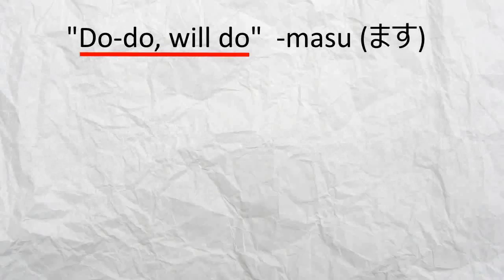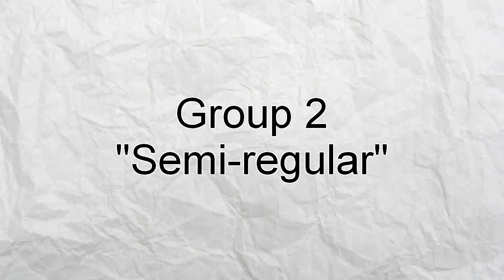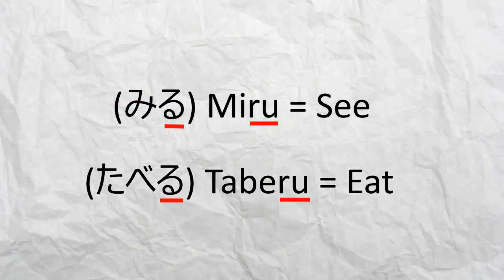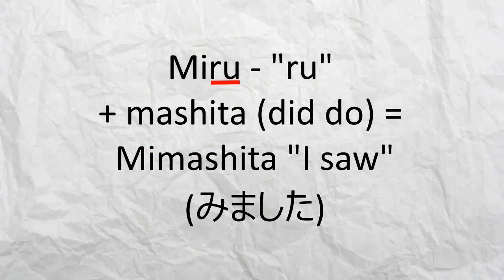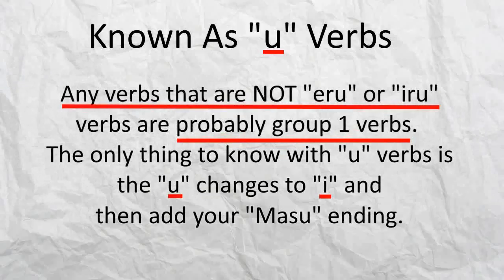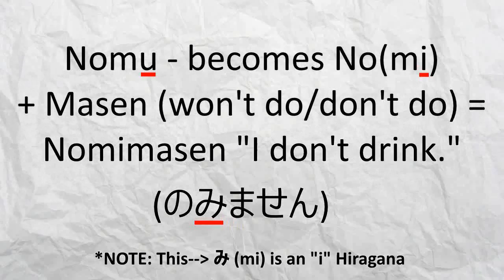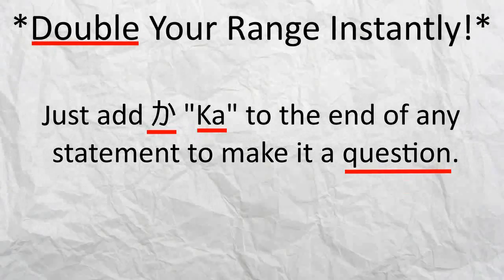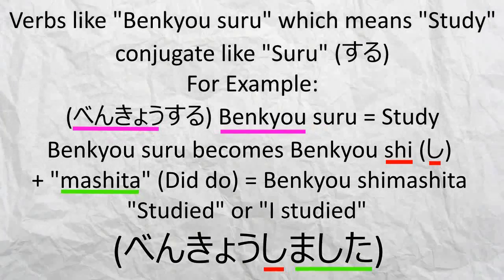A Beginners Guide To Verbs+MASU form **UPDATE#5日本語学習** (Learn Japanese Quickly!)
Japanese Beginner Lesson 1
Learn how to say 100+ things in Japanese starting today!
There are 5 "masu" forms to know:
-masu = "Do-do, will do"
-mashita = "Did do"
-masen = "won't do, don't do"
-masen deshita = "Didn't do"
-mashou = "Let's do"
That's as simple as I can possible put it. Now the next step is verbs. We all know what verbs are, they're action words. Eat, run, watch, play, etc.
In Japanese there are 3 groups of verbs. Now... any Japanese "experts" watching this might disagree and they're probably right, but this video is aimed at learners on step 0 & 1/2. Not advanced learners.
I'm going to go slightly out of order and start with group 2.
Known as "ru" verbs.
If you have a verb that ends with "eru" or "iru", you simply drop the "ru" and add your "masu" ending.
Example:
Miru = See
Taberu = Eat
Let's return to our "masu form" guide:
-mashita = "Did do"
-mashou = "Let's do"
If you want to say, "Let's eat!" How do you do it? - Remember, all you have to do with verbs that end in "eru" or "iru" is drop the "ru" and add your "masu" ending.
So "let's eat" is?
Taberu - "ru" + mashou (let's do) = Tabemashou "Let's eat" That's it.
How do you say, "I saw" ?
The verb is Miru "see, to see." Does it end in "eru" or "iru" ?
So. What did you do? You saw something.
Miru - "ru" + mashita (did do) = Mimashita "Saw" or in this context "I saw."
Do you follow that? Is that easy enough? There are a few exception words to this trick but not very many. You can just Google the very short list at anytime. And the exception verbs conjugate just like group 1 verbs that aren't hard to understand either. Let's discuss how they work:
Ok, Group 1:
Known as ''u" verbs (or "yu" to your English speaking mind.) How do they work?
Any verbs that are NOT "eru" or "iru" verbs are probably group 1 verbs.  Okay? Is that too confusing? I hope not.
Example:
Nomu = Drink
Iku = Go
The only thing to know with "u" verbs is the "u" changes to "i" and then add your "Masu" ending. That's it.
How do you say, "I don't drink." ?
Nomu - becomes No(mi) + Masen (won't do/don't do) = Nomimasen "I don't drink."
That's literally all there is to it.
How you say, "I didn't go." ? Remember "u" changes to "i" and then add your "Masu" ending.
Iku - becomes I(ki) + Masen deshita (Didn't do) = Ikimasen deshita "I didn't go."
And a tip to expand your range in Japanese in an instant, is, just add "Ka" to the end of any statement to make it a question.
Ikimasen deshita "I didn't go."
Ikimasen deshita ka? "Didn't you go?" BOOM. Works with everything I have previously mentioned. And it works with group 3 verbs which we'll now take a look at:
Group 3 verbs are a very small group.
Suru = To Do
Kuru = To Come
Suru becomes "Shi" and Kuru becomes "Ki" then add your "masu form" suffix. That's it!
If you come across a verb like "Benkyou suru" which means "Study" it conjugates like "Suru."
For Example:
Benkyou suru = Study
Benkyou suru becomes Benkyou shi + "mashita" (Did do) = Benkyou shimashita "Studied" or "I studied"
Welp, that's it. I hope any part of this video has helped you in some way. That's all I have for this time. Now Google some verbs, express yourself, have fun!
And as a final note, I recommend any learners of Japanese learn the Hiragana alphabet. It may seem like a pain at first, but it's really not difficult and it'll make the process WAY easier. Especially when you start communicating with real Japanese folks. Just memorize it and get it out of the way!